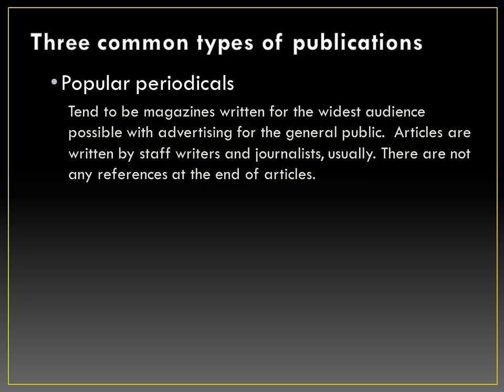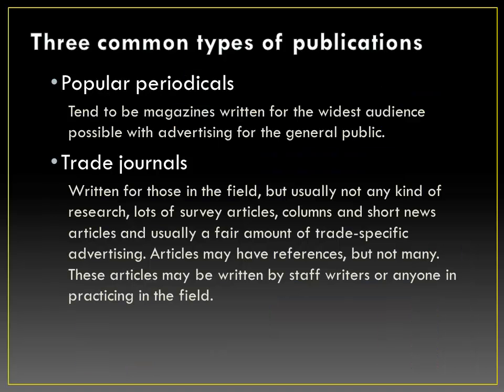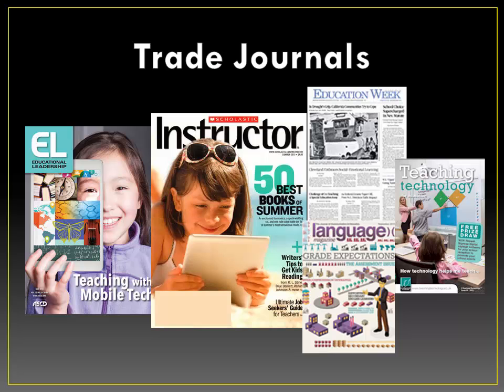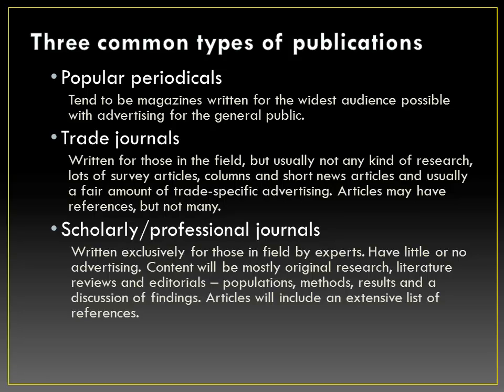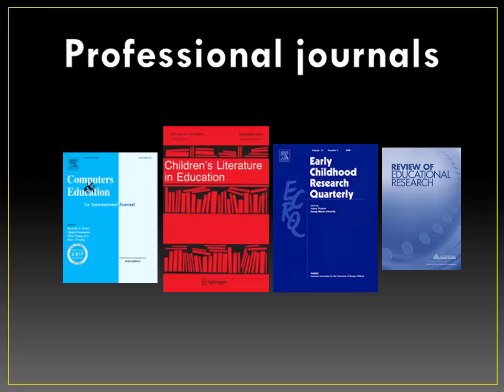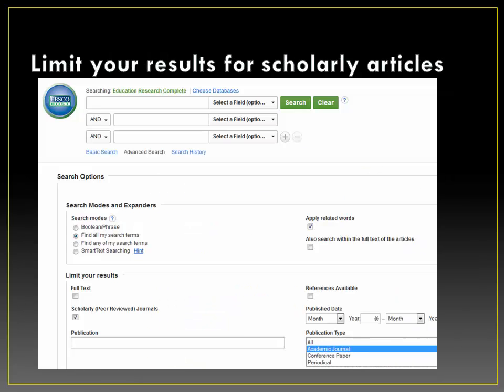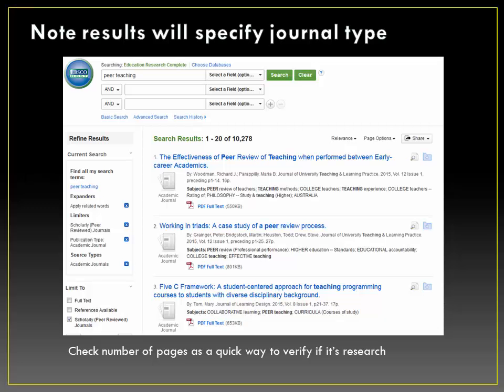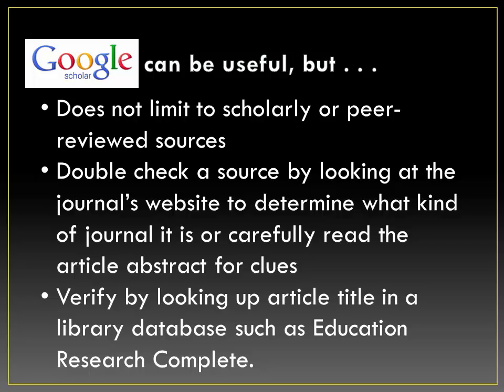Finding scholarly education articles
How to differentiate and locate scholarly sources using the library.